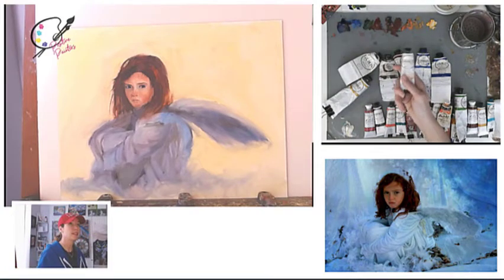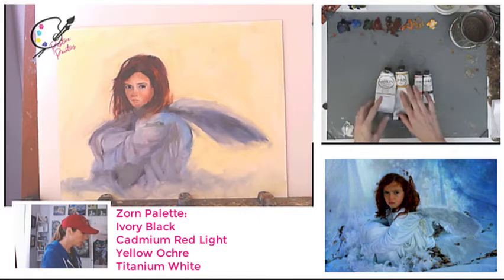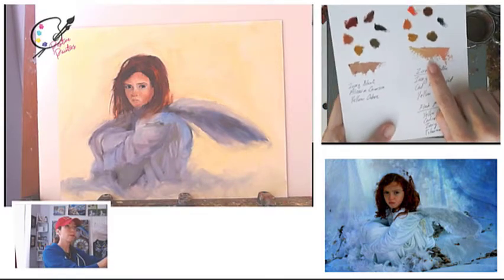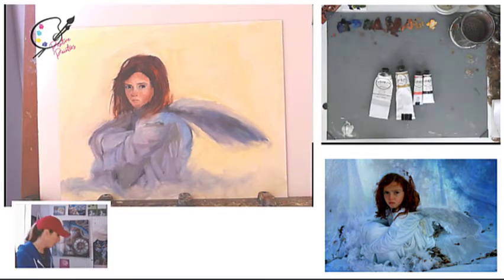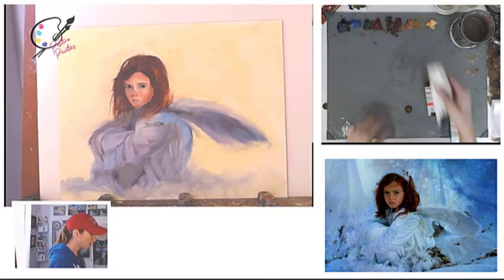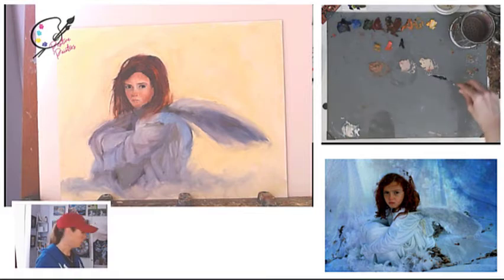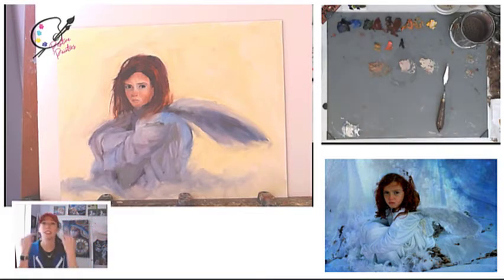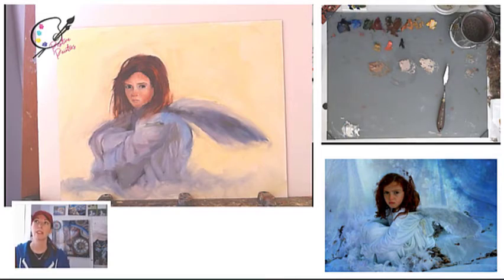Zorn Palette - Create Flesh Tones with 4 Colors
The Zorn palette is by far the best-limited palette to create natural landscapes and surprisingly flesh tones and let me tell you, achieving realistic skin tones is one of the most challenging tasks for an artist, but once mastered it is, without a doubt, an extremely valuable skill set.  There are many ways to achieve skin tones, but the most consistent and easiest method is to use a limited palette referred to as The Zorn palette.